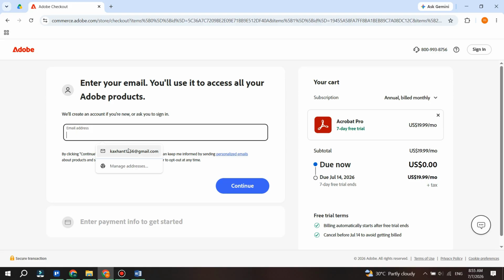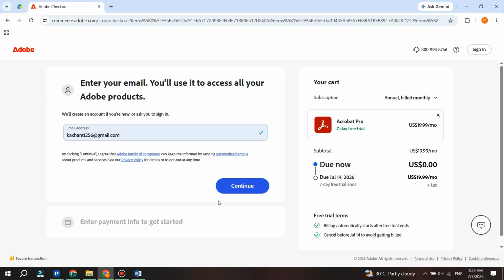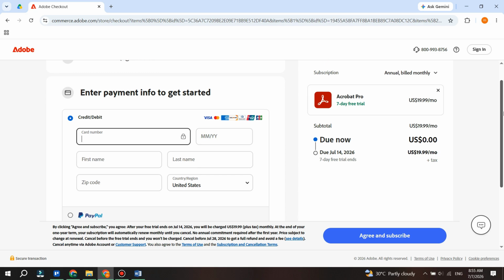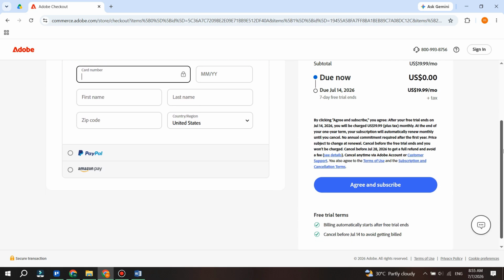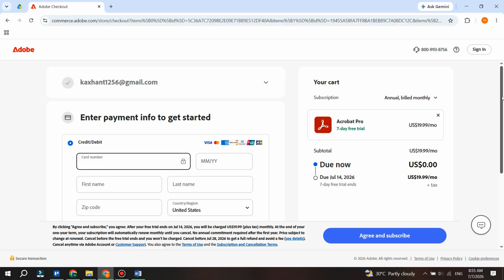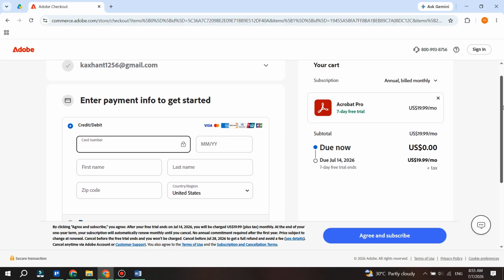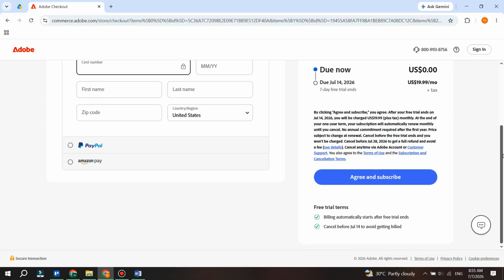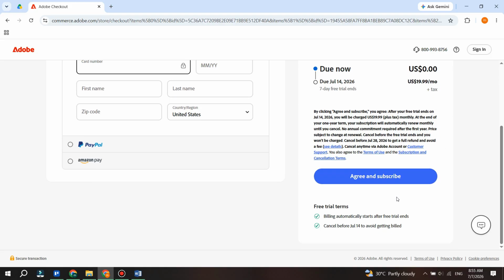Adobe Acrobat Pro FREE Download Free Trial Quick And Easy!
In this video we teach you how to install Adobe Acrobat Pro.